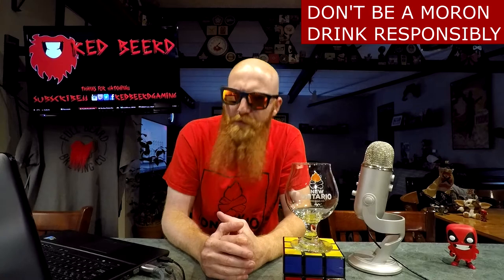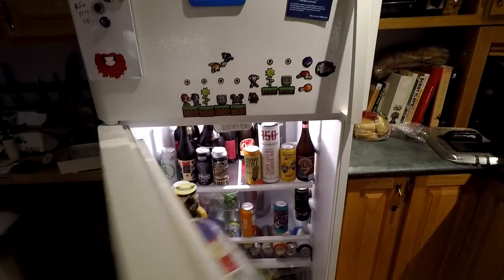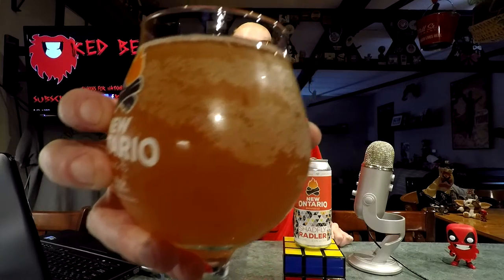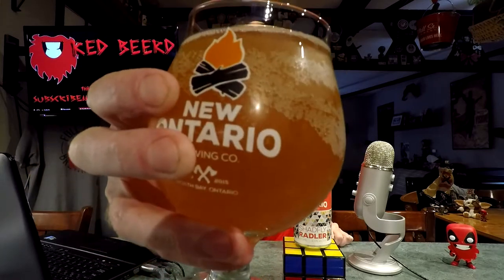[Beer Review #585] RADICAL RADLER | New Ontario 2017 Shadfly Radler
That was one of the tastiest radlers The Beerd has tried : )